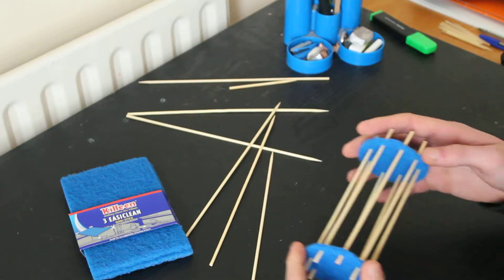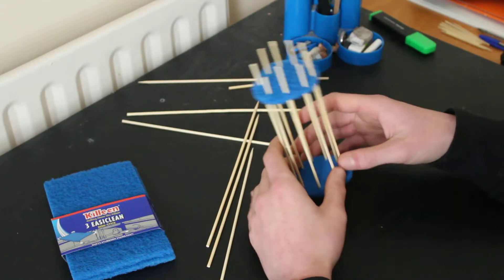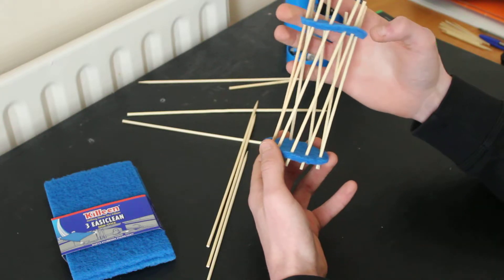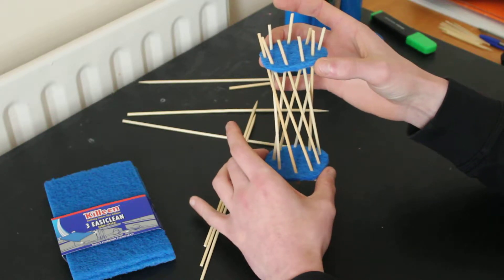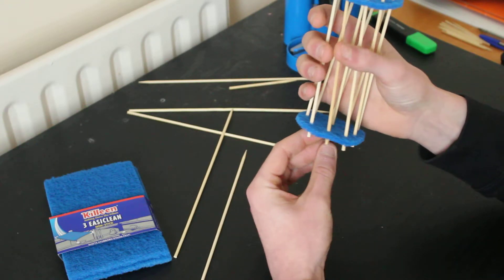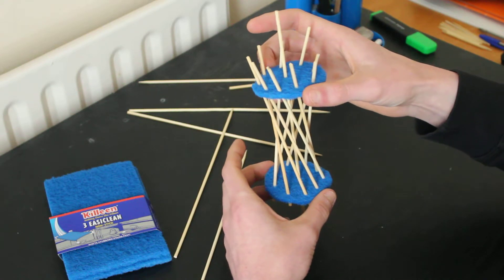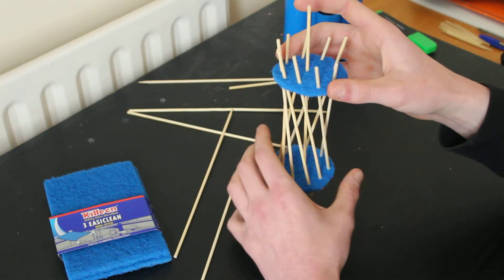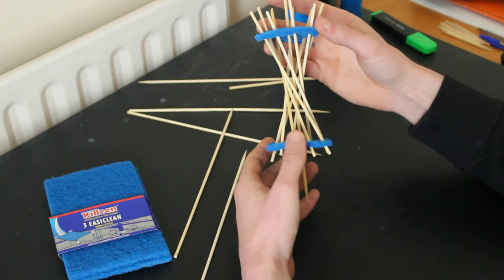Hyperboloid of Revolution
This is a video to help Leaving Certificate students visualize a Hyperboloid of Revolution while outlining the key principles.